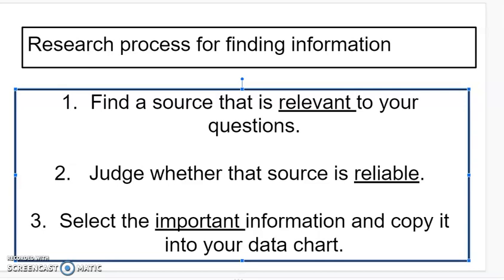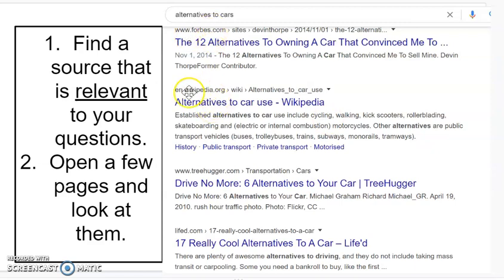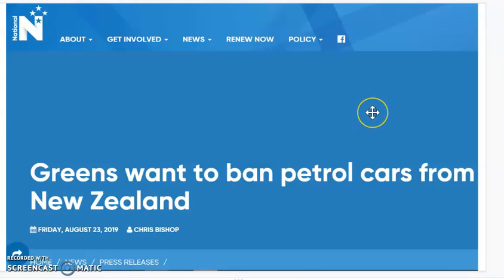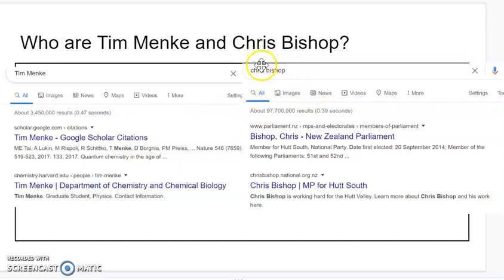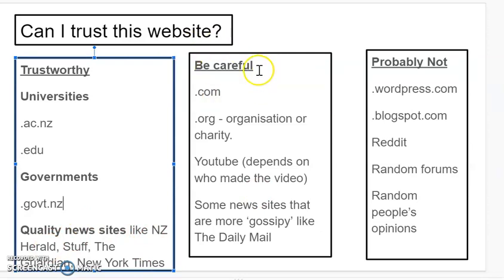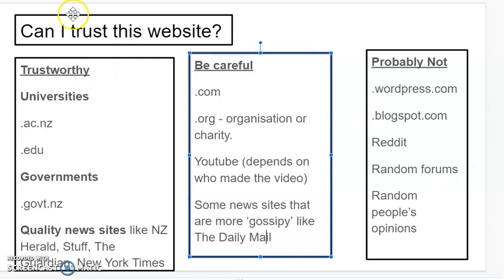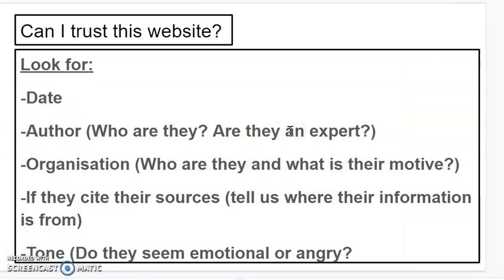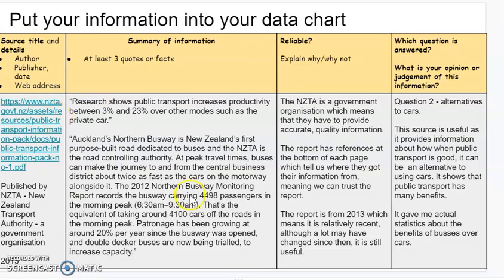Finding and evaluating sources for your English 2.8 research inquiry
I created this video for my Level 2 (Year 12) English class in New Zealand.